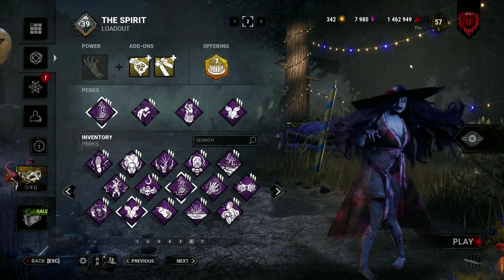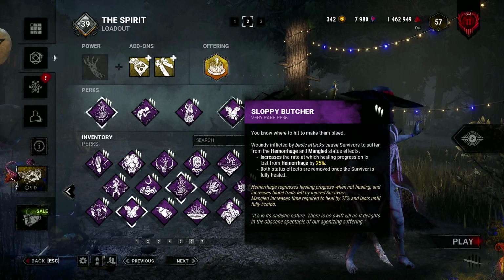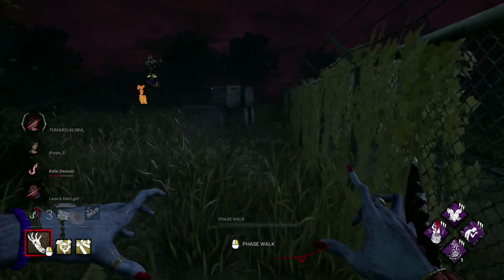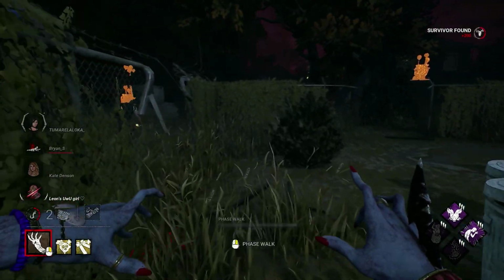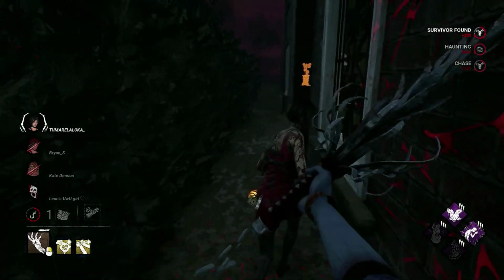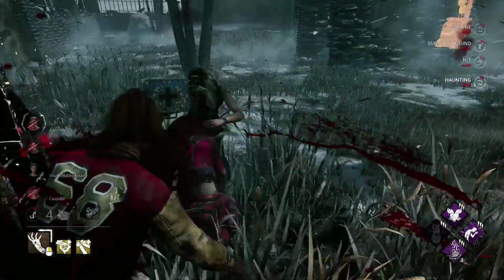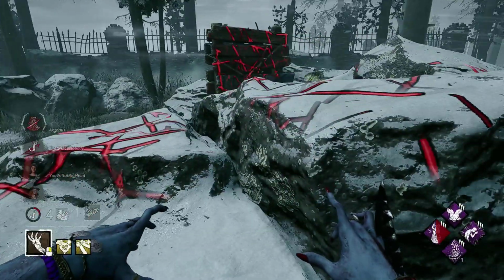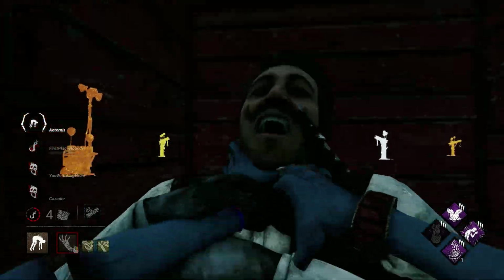New Pop Amazing? | Spirit's Gen & Chill Build | Dead by Daylight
Together, Pop Goes the Weasel, Fearmonger, and Scourge Hook: Pain Resonance create a formidable combination for The Spirit. Pop Goes the Weasel allows The Spirit to actively disrupt generator progress, making each hooked survivor a chance to set survivors back and increase their fear. Fearmonger enhances The Spirit's tracking capabilities, granting her valuable information on survivor whereabouts and heightening their anxiety. Scourge Hook: Pain Resonance punishes survivors for reckless rescue attempts, increasing their vulnerability and creating opportunities for The Spirit to capitalize on their mistakes. With this combination of perks and addon, The Spirit becomes a relentless and terrifying force, extracting vengeance upon those who dare to cross her path, and ensuring that fear becomes the ultimate downfall of survivors in the foggy realms.

intro 00:00
Game 1 1:45
Game 2 12:17